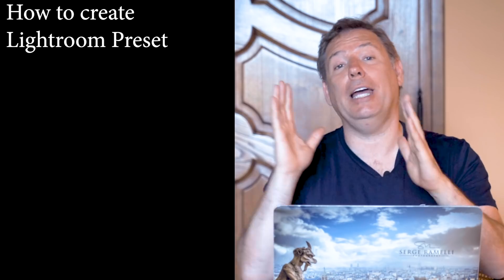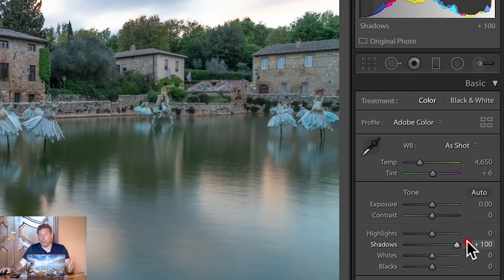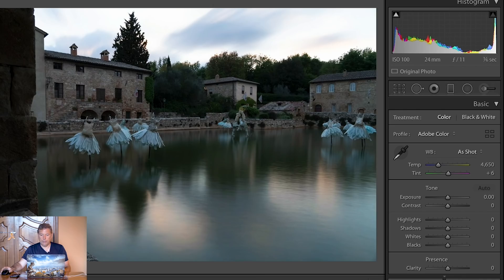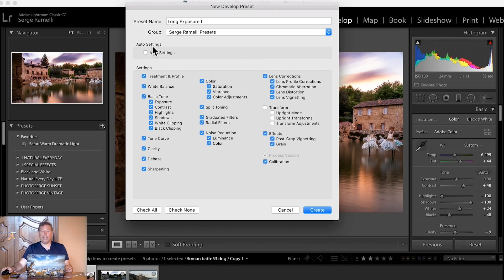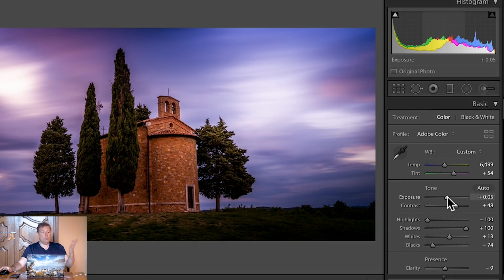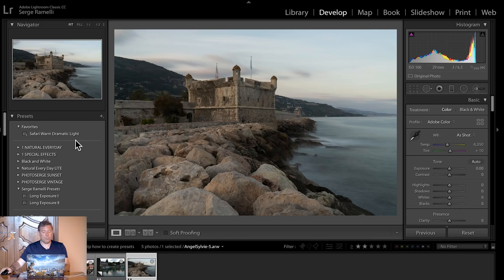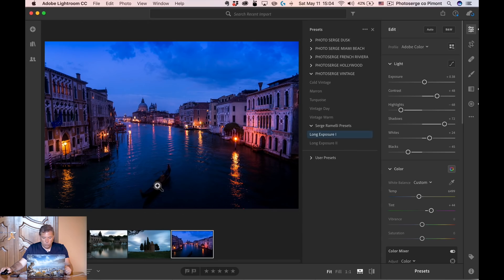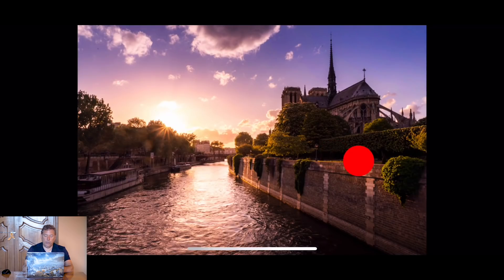Lightroom Editing How to Create your Own presets for Lightroom Classic / CC / Mobile and Photoshop!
Being able to create your own presets in Lightroom and use them in all the creative Adobe suit is amazing way to speed up your workflow. I have been doing it for years, not only it saves tremendous time on your workflow, it also helps you have a specific harmonious style through you work.

In this tutorial, I will show you how to generate your own Presets in Lightroom Classic, Lightroom CC, Photoshop and even Lightroom Mobile.